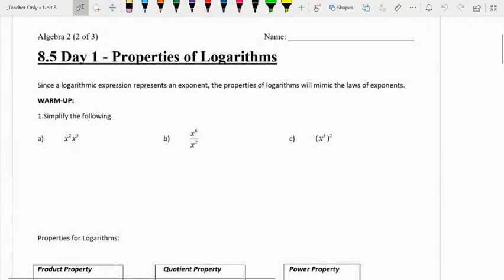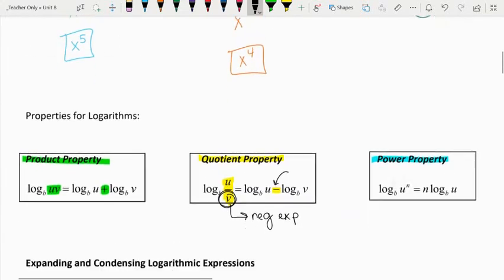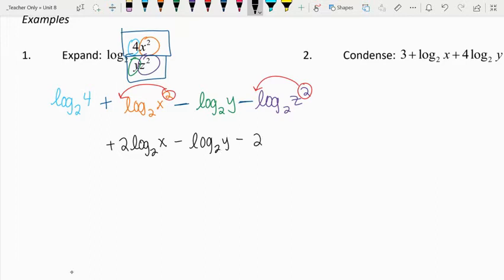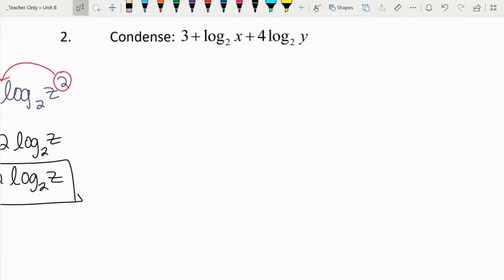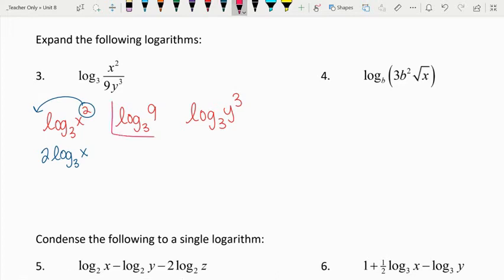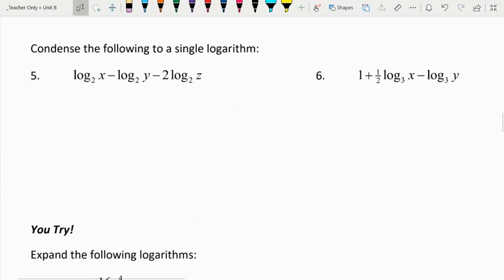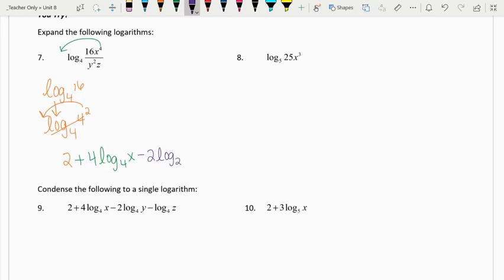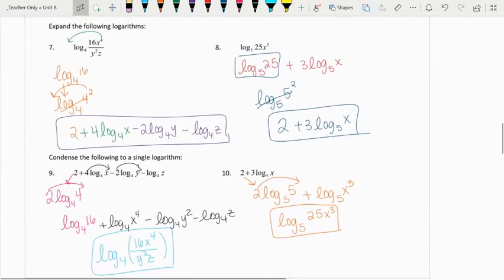8.5 Day 1 - Properties of Logs